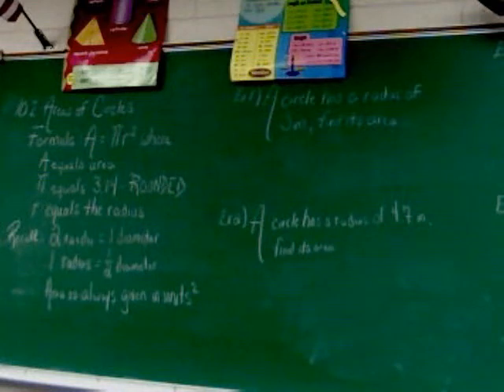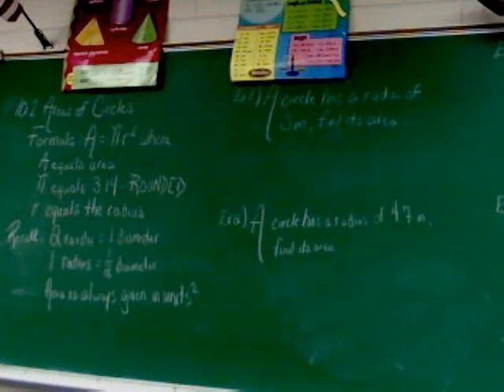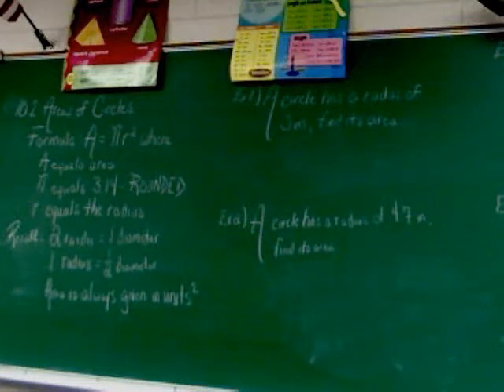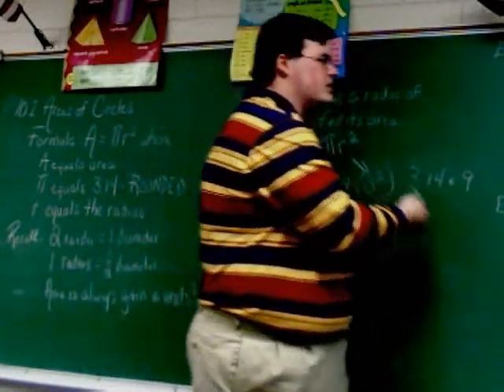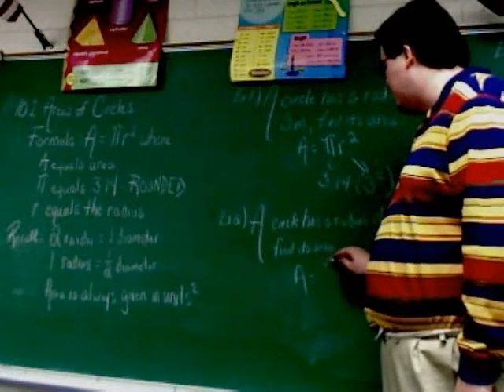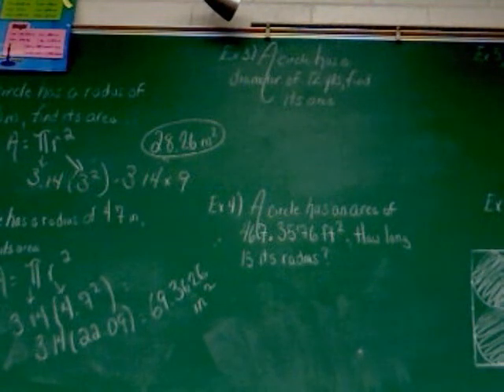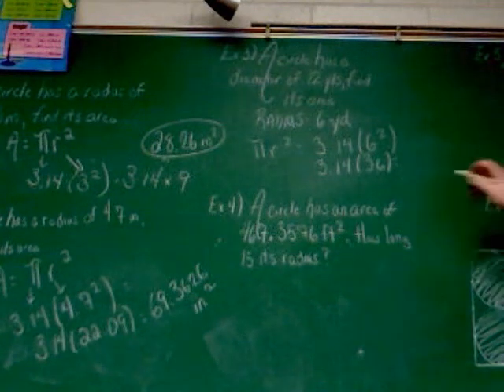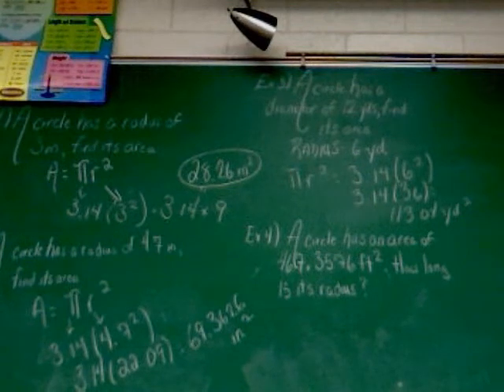Chapter 10, Section 2, Part 1: Areas of Circles